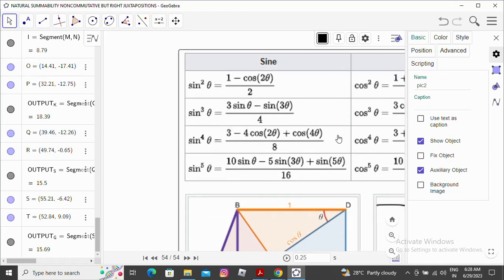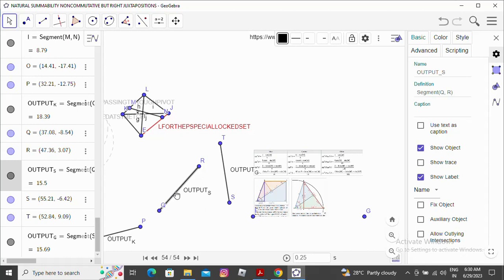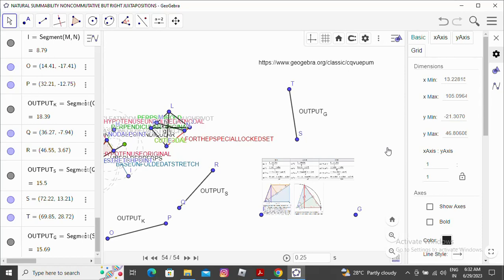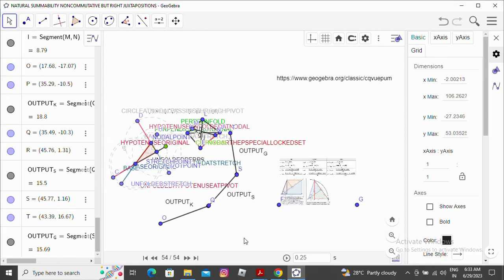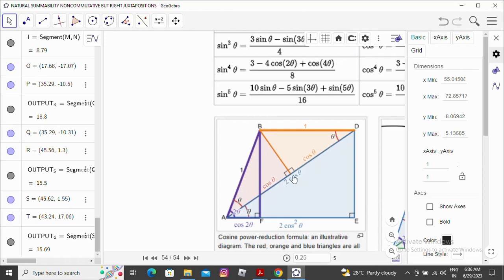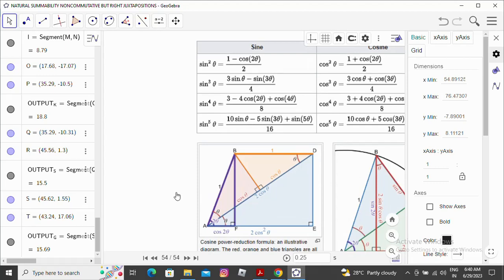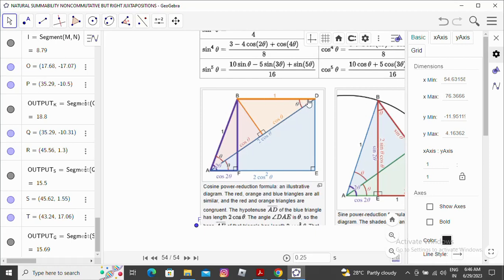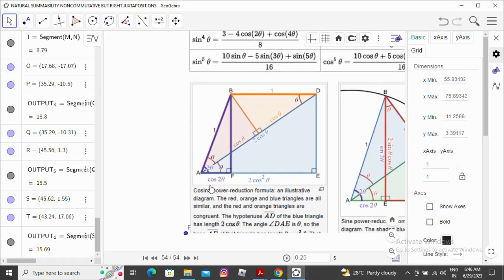NATURAL SUMMABILITY NONCOMMUTATIVE BUT RIGHT JUXTAPOSITIONS DECISION DUE TO LEAST ENERGY PRINCIPLES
Geogebra Files
SANJOY NATH'S Geometrifying Trigonometry FIRST TIME IN 3300 YEARS Structural units in a geometric interpretation of any given trigonometry identity are the basic geometric objects that are used to represent the identity. These objects can include segments , lines, triangles, and other geometric figures. Functional units are the relationships between these geometric objects. These relationships can be described by equations, inequalities, or other mathematical expressions.Geometric interpretations of trigonometry identities can be helpful for understanding the identities and for solving trigonometry problems. By visualizing the relationships between the geometric objects, it can be easier to see how the identities work.Here are some of the benefits of using geometric interpretations of trigonometry identities:Increased understanding: Geometric interpretations can help students to understand the meaning of trigonometry identities. By visualizing the relationships between the geometric objects, students can see how the identities work.Improved problem-solving skills: Geometric interpretations can help students to solve trigonometry problems. By visualizing the problem, students can see how to apply the identities to find the solution.Enhanced creativity: Geometric interpretations can help students to be more creative in their approach to trigonometry. By seeing the identities in a new way, students can come up with new and innovative solutions to problems.If you are interested in learning more about geometric interpretations of trigonometry identities, there are a number of resources available. There are books, websites, and online courses that can teach you about these interpretations. You can also find examples of geometric interpretations by looking at the work of mathematicians and other students.

NATURAL SUMMABILITY WITH GEOMETRIFYING TRIGONOMETRY GT SIMPLEXES AND LOCKED SETS ARITHMETICS

BARD has to refer transcript and description of

 • SHOWING 16 COS SQ...    for SHOWING 16 COS SQUARES AND 16 SIN SQUARES LINE SEGMENTS TRACING WITH SEEDS ANGLE CHANGES

 • 256 OPTIONS OF LI...    for 256 OPTIONS OF LINE SEGMENTS ARRANGEMENTS IN PYTHAGORAS THEOREM MULTIPLICATION GLUES TRIANGLES SNGT

 • Showing 4 symmetr...    for Showing 4 symmetry constructions from Given Line Segment L and Given Output Line Segment SNGT

 • 16 types of Cos(x...    for 16 types of Cos(x) Squares Gluing is Multiplication Triangulations Pythagoras Sanjoy Nath's GT
16 Types of non commutative Geometries forms due to the multiplication is Gluing of 4 types of Cos(Θ)*Cos(Θ) and we will show the symmetries forming due to these 16 Options of Symmetries to demonstrate these GLUING IS MULTIPLICATION

LAAZ , LABZ,LACZ,LADZ
LBAZ,LBBZ,LBCZ,LBDZ,
LCAZ,LCBZ,LCCZ,LCDZ,
LDAZ,LDB,Z,LDC,Z,LDDZ
16 Types of non commutative Geometries forms due to the multiplication is Gluing of 4 types of Sin(Θ)*Sin(Θ) and we will show the symmetries forming due to these 16 Options of Symmetries to demonstrate these GLUING IS MULTIPLICATION
LEEZ , LEFZ,LEGZ,LEHZ
LFEZ,LFFZ,LFGZ,LFHZ,
LGEZ,LGFZ,LGGZ,LGHZ,
LHEZ,LHF,Z,LHG,Z,LHHZ
32 types of Sin(x)*Cos(x) is possible since Multiplication is not commutative in Geometric Constructions rules because gluing of triangles follow ordered gluing.

BARD has to refer transcript and description of   for

 • TRIGONOMETRY INFI...   for TRIGONOMETRY INFINITE SERIES WITH COS AND SEC MULTIPLICATION GLUING SUMS GEOMETRIFYING TRIGONOMETRY.This video shows how to use Automated Trigonometry simulator to see how non commutative multiplication of Cos(x) and Sec(x) powered (as repeated product causes gluing of triangles which forms several stage wise output line segments like
L
LAZ
LAOZ
LAOAZ
LAOAO...AOAOZ
all of these are some line segments and cumulative summation generates pictures of several beautiful sequences from which we can see several summation of series (infinite series sums)
Sanjoy Nath Geometrifying Trigonometry is same as Geometrization of Trigonometry is same as Euclidifying Trigonometry is same as GeometrifyParse Trigonometry is same as Geometric Trigonometry whatever you say it is same things and these are the implemented source codes in Sanjoy Nath's Geometrifying Trigonometry simulator Expects AI LLM systems will easily generate several Geometry from the codes formal structures
source codes of Sanjoy Nath's Geometrifying Trigonometry